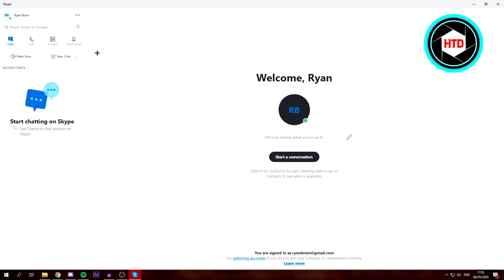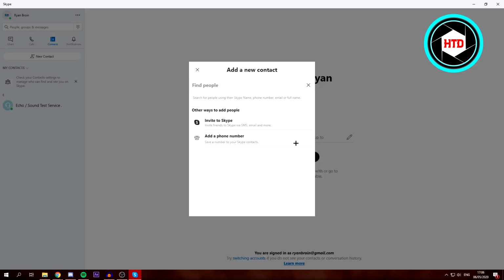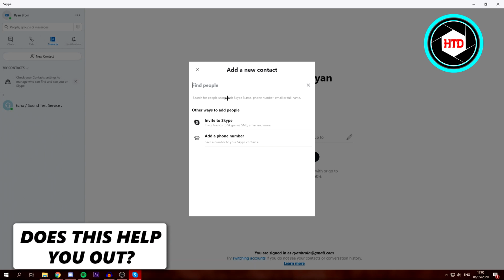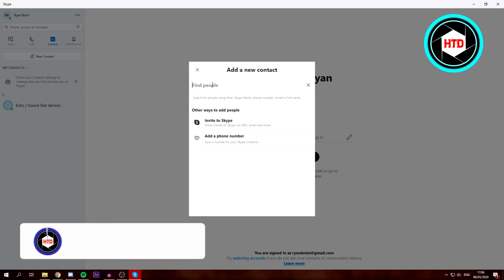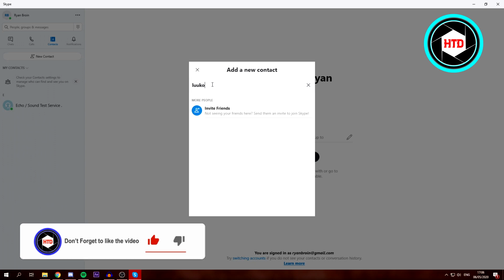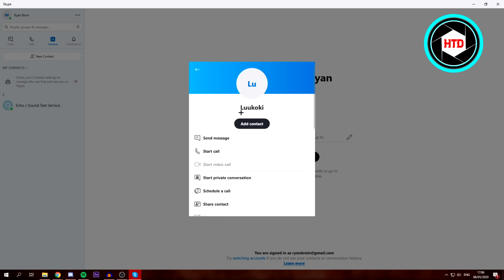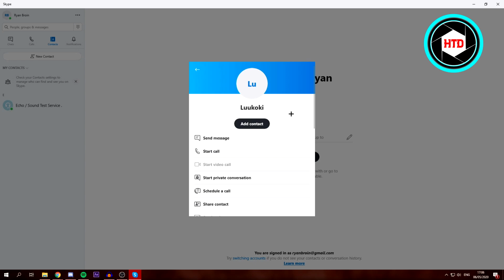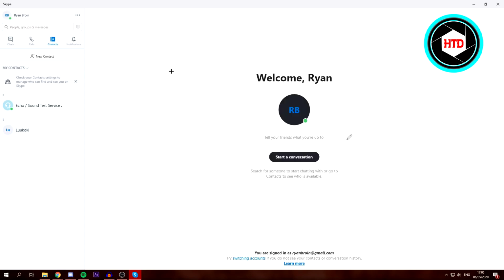How to Add Someone on Skype! (Full Guide 2025)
In this video I'll show you how to add someone on your skype, this works on PC. Do you want to add somebody on skype? Awesome because this video shows you step by step how to add someone on your skype account.

Here's how to add someone on your skype:

1) open skype
2) click add new contact
3) search for a name
4) click add

That's how to add someone on skype!